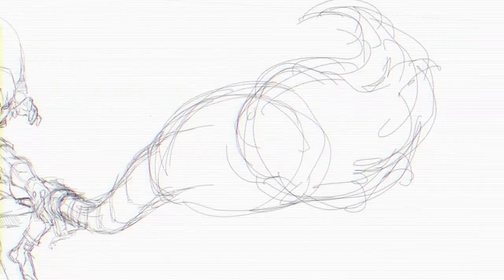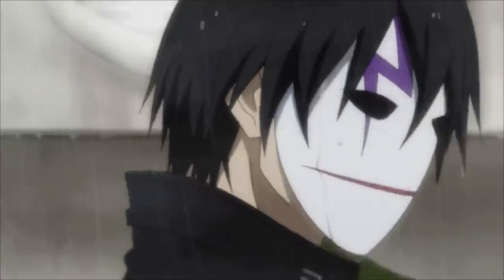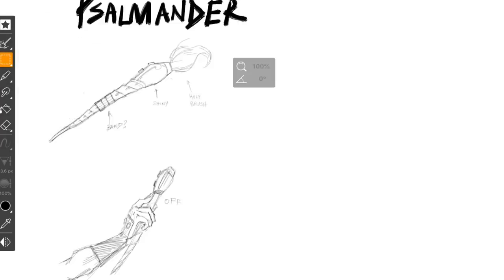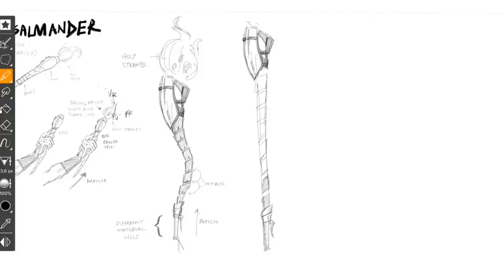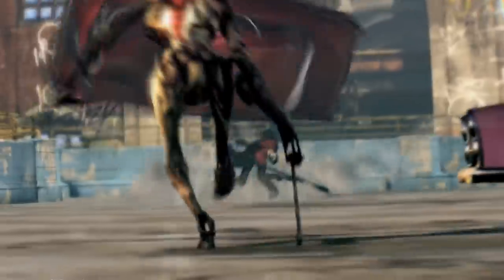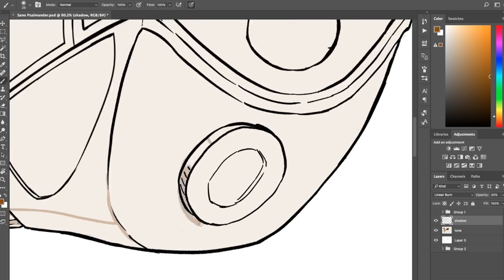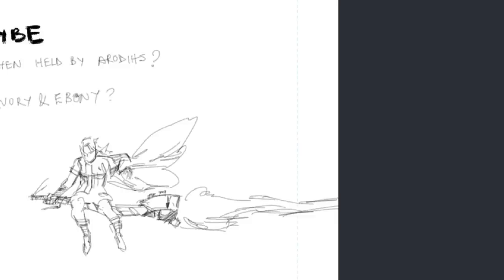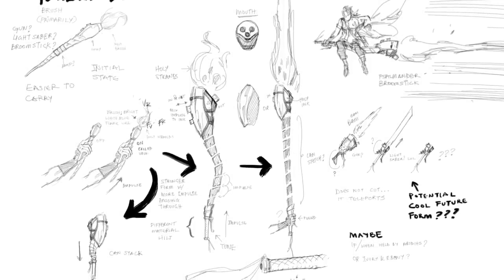DESIGNING MY CHARACTER'S WEAPON | My Thought Process with Easy Tips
HOW MY MIND WORKS! showing my thought process designing my character's weapon of choice. In this case, Sano from my comic manga, Apple Black! and his wand, Psalmander. I show some concepts and explore my thinking for the character and prop design.